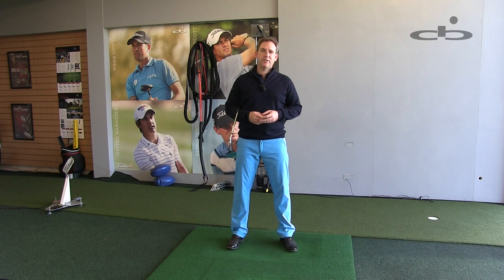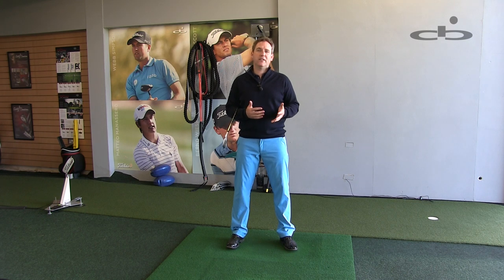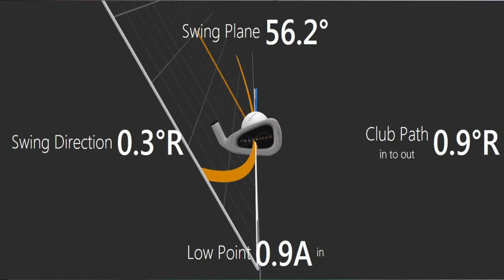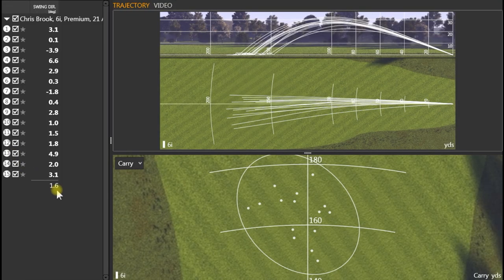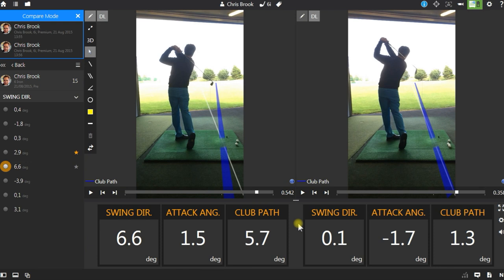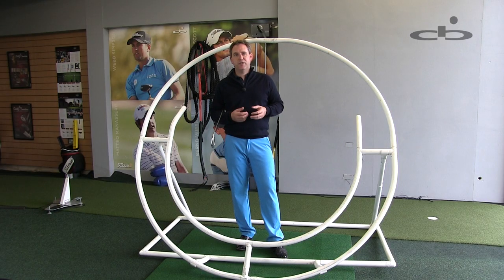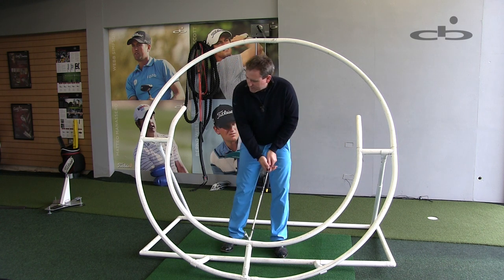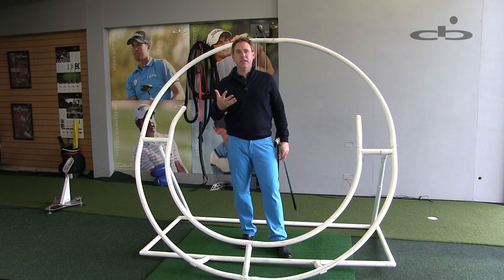Know Your Swing Direction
Chris discusses the importance of knowing the direction of your swing relative to your target  to improve your ball control.